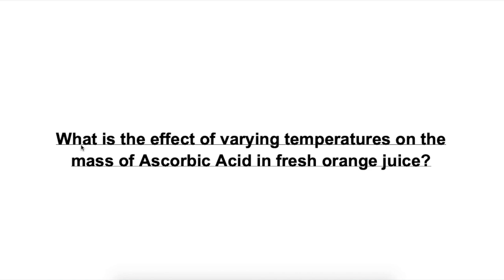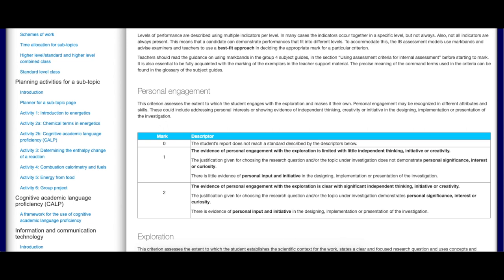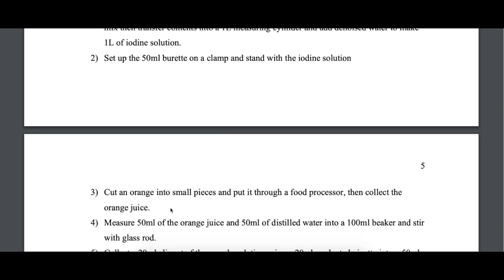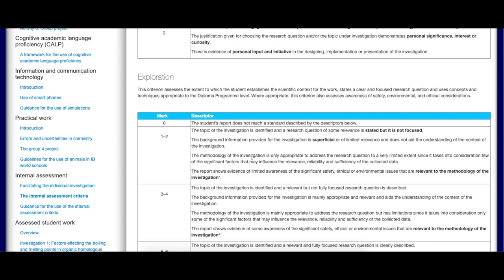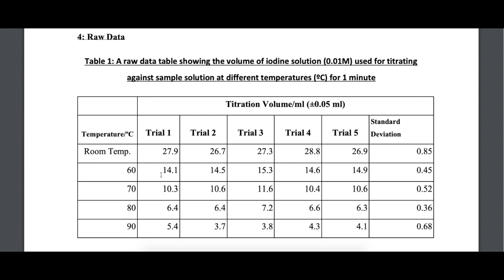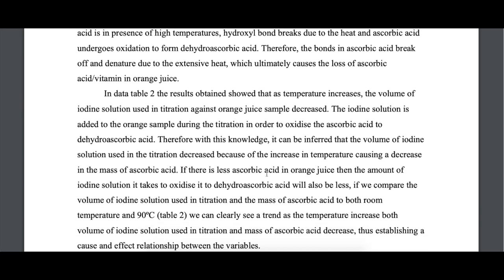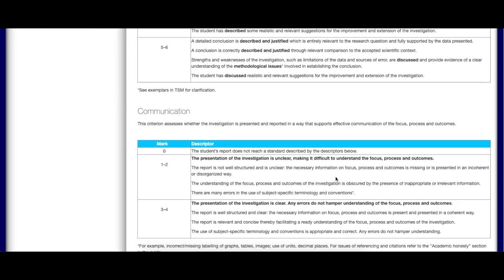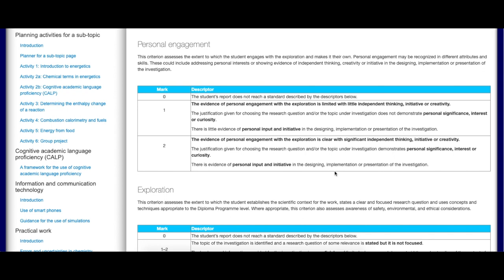IB Chemistry IA Marking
How your Chemistry IA is scored.